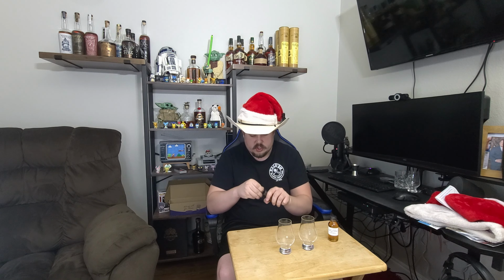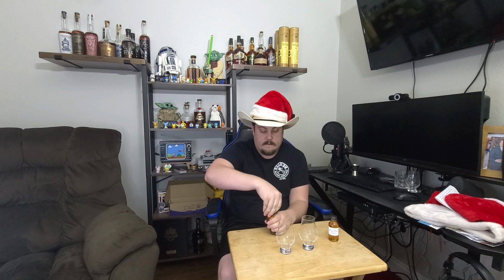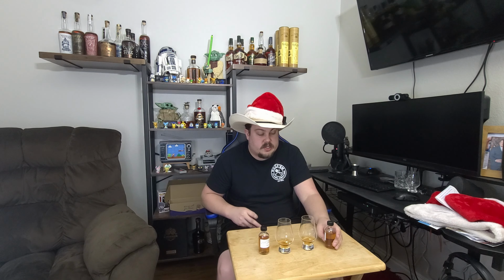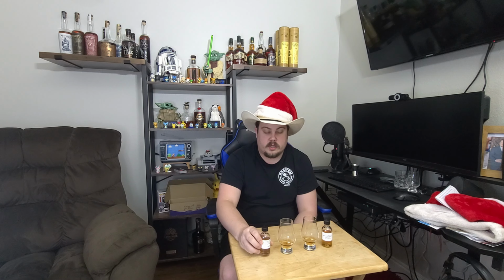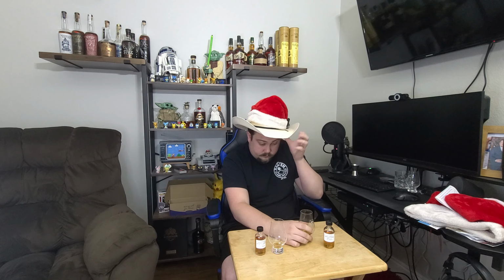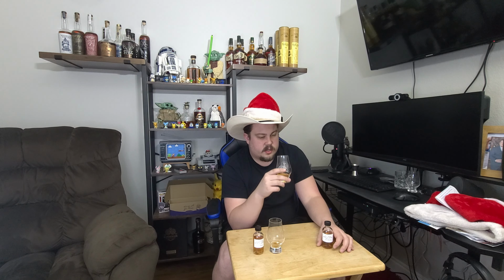Old Charter VS Four Gates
Old Charter American Whiskey Batch 12 133.3 Proof
Four Gates Whiskey Company Kelvin Collaboration V 117 proof

Today I try Old Charter and Four Gates for the first time.